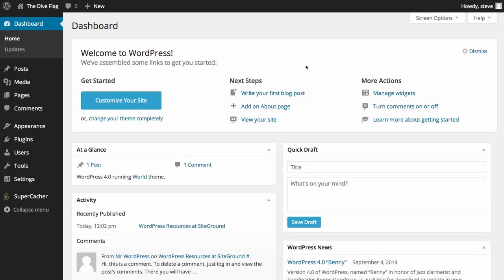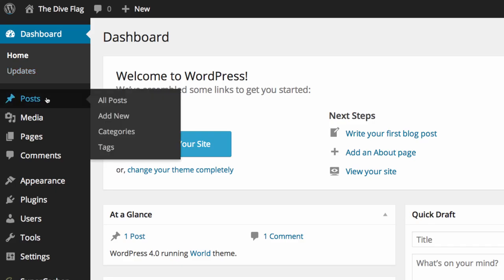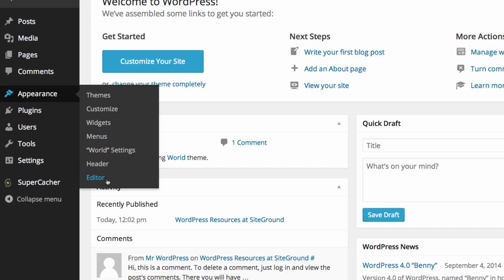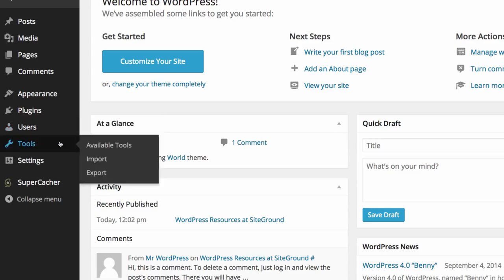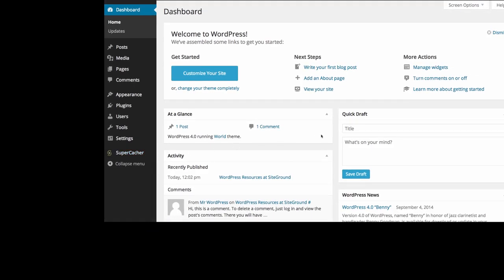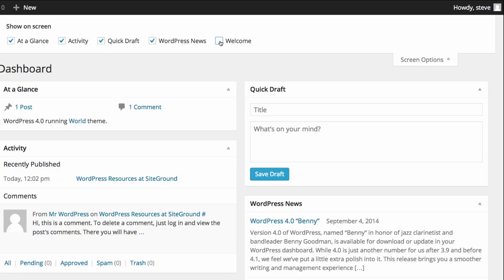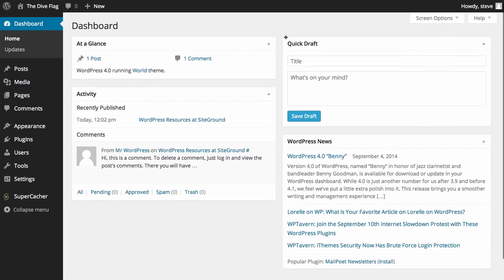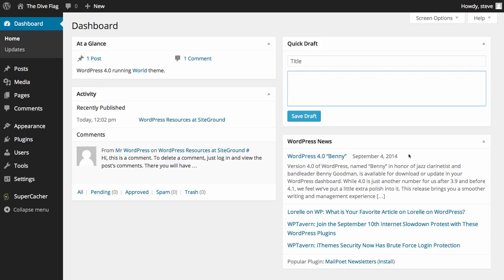Wordpress Dashboard Tour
Find your way around the Wordpress dashboard easily. This video takes you on a simple tour of Wordpress.